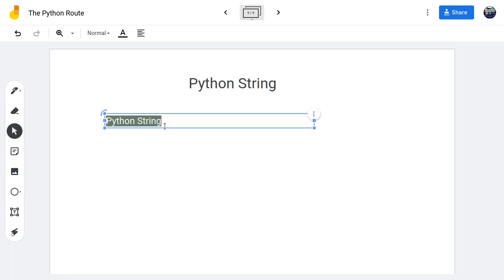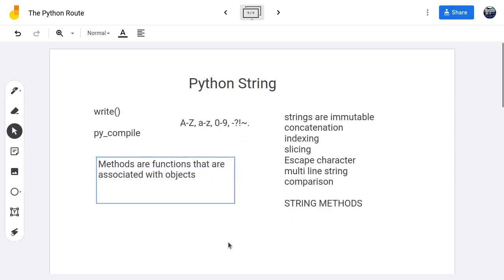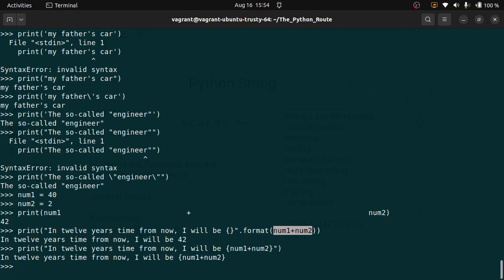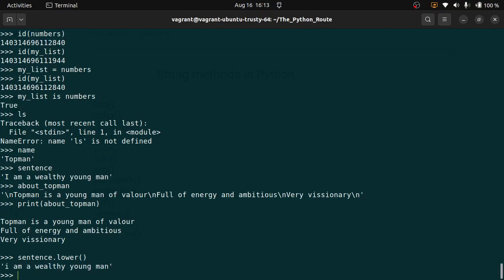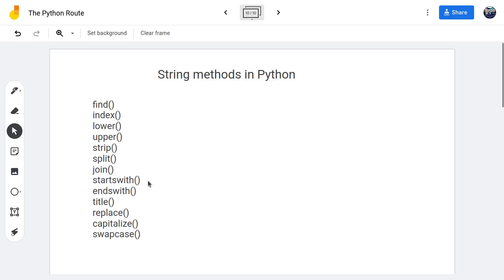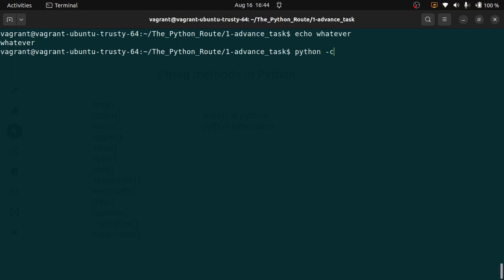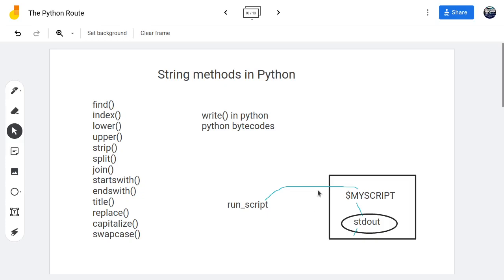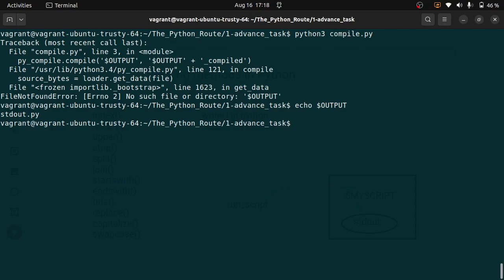Python strings, write and bytecodes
In this live session, we covered:
- The characteristics and behaviour of python strings
- String methods
- The write() function
- How to print without using print() in python
- How to compile python files